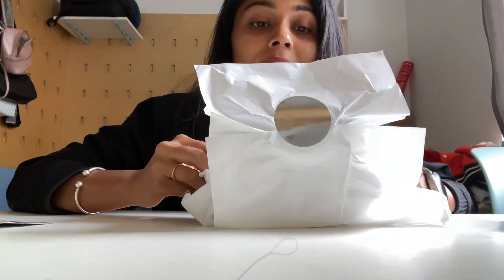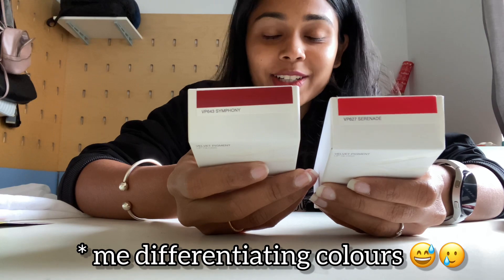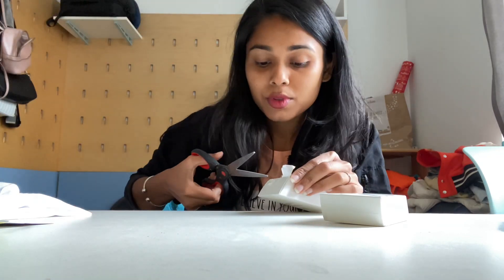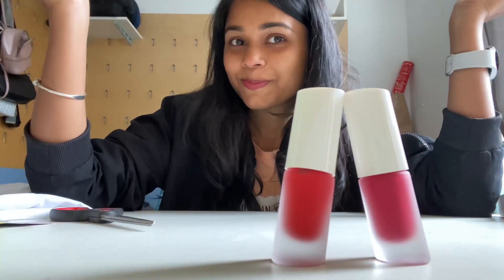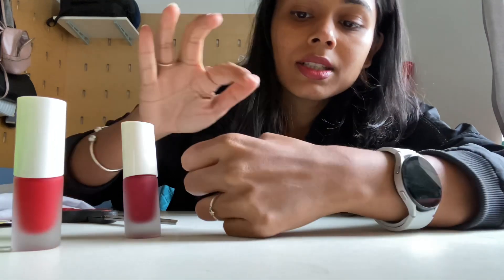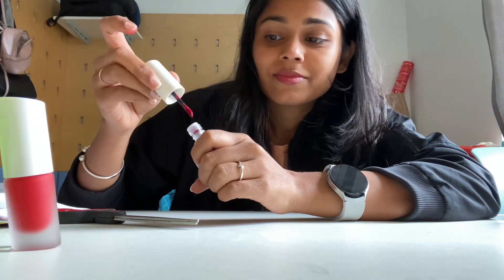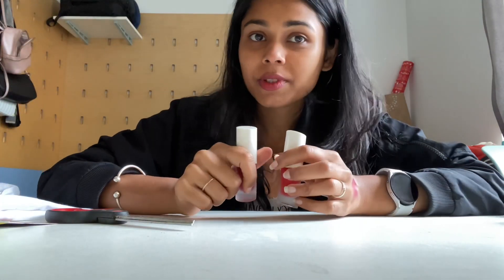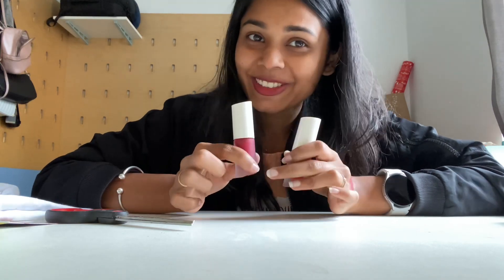My First Purchase From??😛